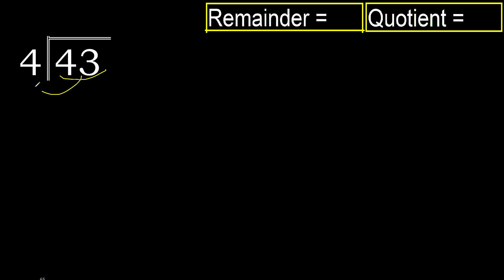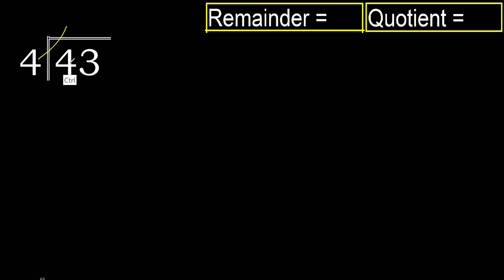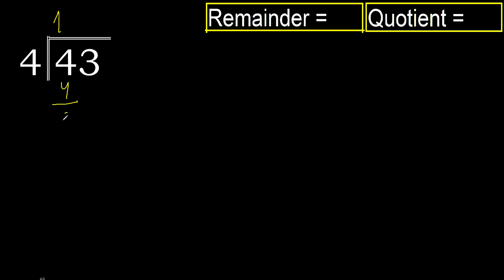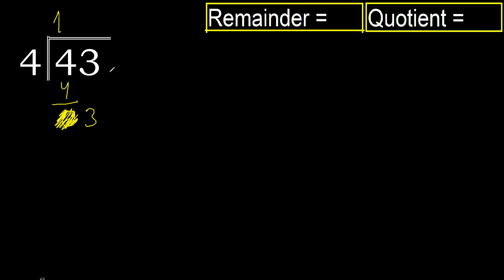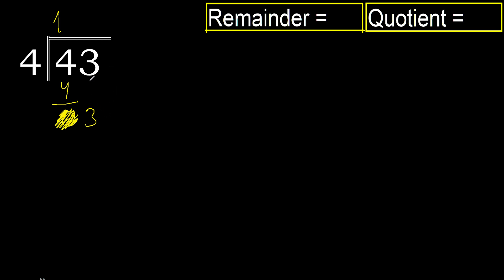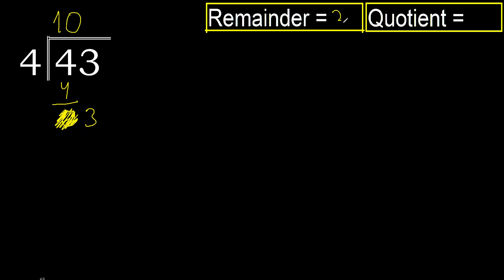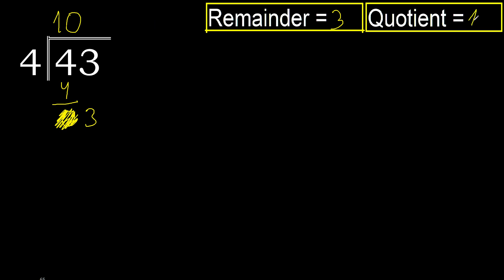Divide 43 by 4 . remainder , quotient . Division with 1 Digit Divisors . Long Division .